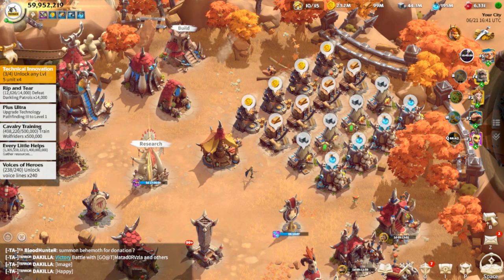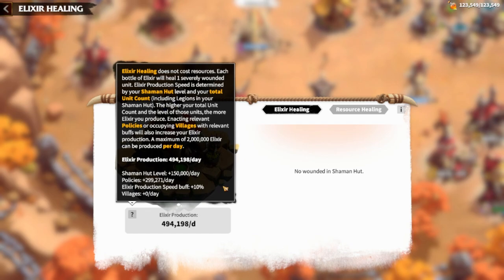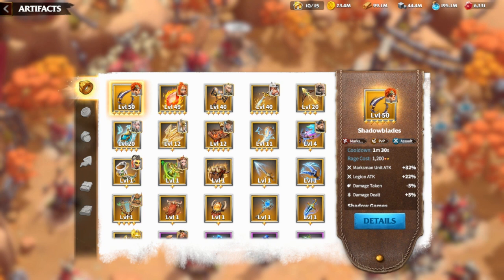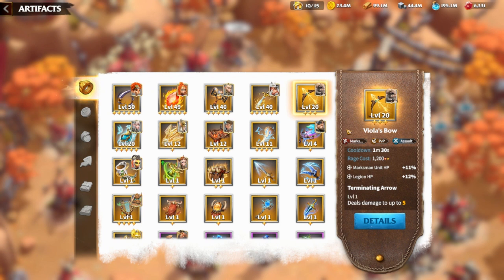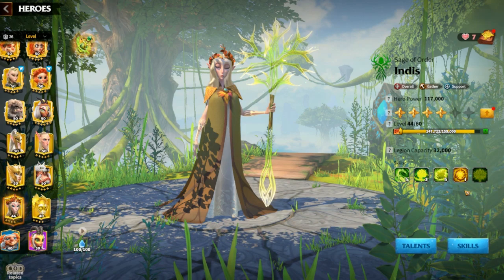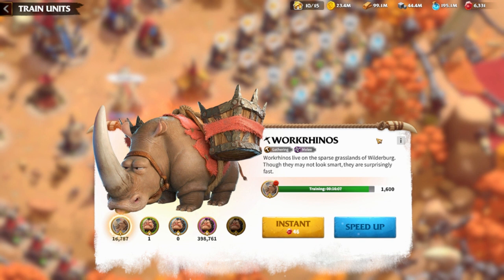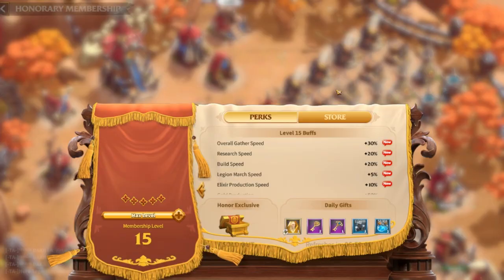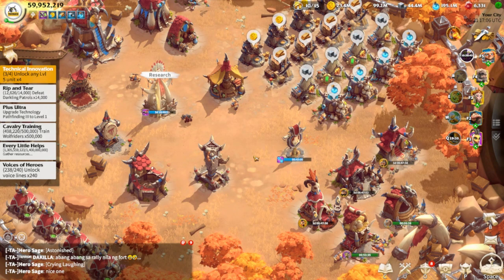Call of Dragons: 5 Tips You Need to Know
Give him some LOVEEEE

If you're looking to excel in Call of Dragons, then you need to watch this video! In it, we'll share five must-try tips for playing the game successfully.

From tips on strategy to tips on how to become a better player, this video will help you take your game to the next level. Watch it today and start dominating the battlefield!

Chapters:
00:00 Intro
00:45 MY FIRST COLLAB
01:13 Tip 1
02:14 Tip 2
04:23 Tip 3
07:05 Tip 4
09:24 BONUS TIP
10:29 Tip 5
11:09 Outro

Tags
call of dragons guide, call of dragons tips, call of dragons gameplay, call of dragons new player guide, call of dragons update, call of dragons, call of dragons tricks